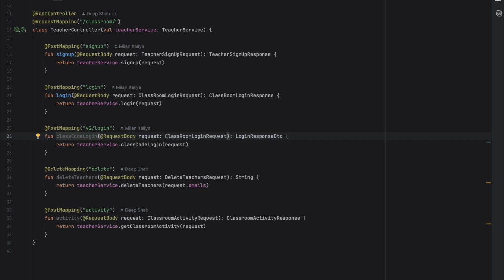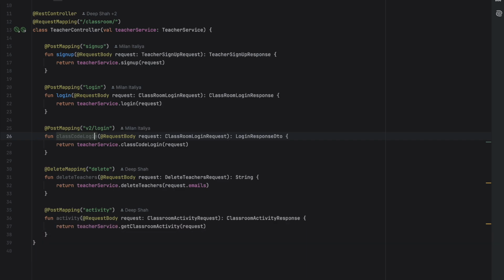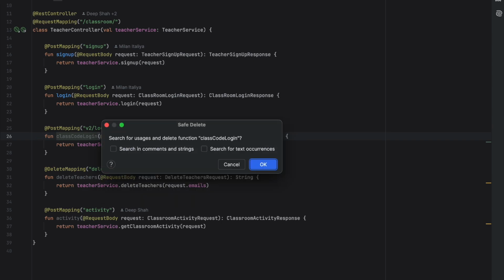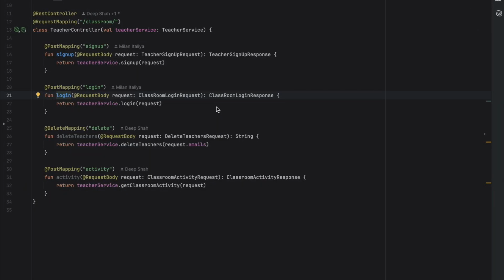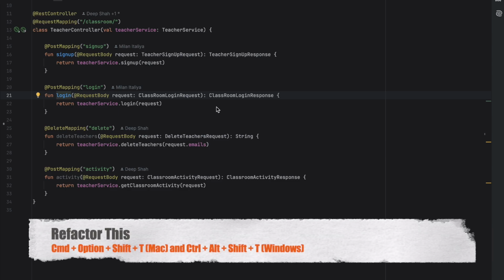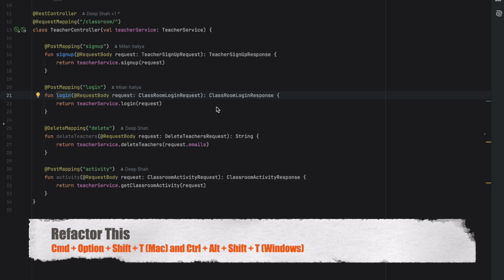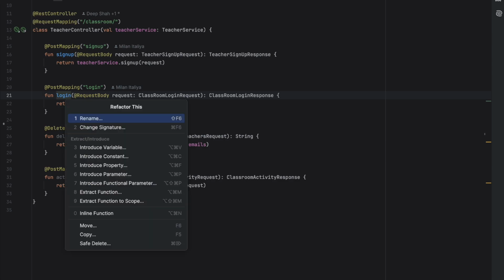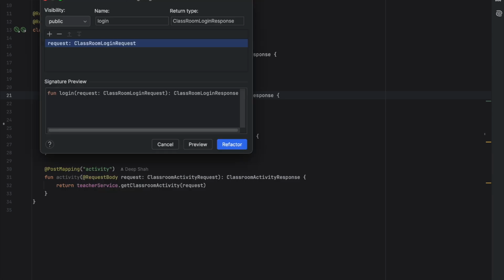Keyboard Shortcuts: Refactoring - Part 5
Alright, here we are — the **final episode** in our Refactoring Shortcuts series! 🥳

Today’s episode is special because not only are we covering two new shortcuts, but one of them is basically a *shortcut to all other shortcuts*. A shortcut inception, if you will — and I think that’s a perfect way to wrap things up.

## Safe Delete

Refactoring isn’t always about making code prettier or more efficient. Sometimes, it’s about saying goodbye to that *dead* code that’s just sitting there, taking up mental bandwidth.

In IntelliJ IDEA, unused methods, constants, variables, and symbols show up in **grey**, like they’re quietly raising their hand and saying,

“Hey… nobody calls me anymore. You can let me go.”

Now, you *could* just smash the delete key… but what if there’s a sneaky dynamic reference somewhere? Or maybe a comment still mentioning it? That’s where **Safe Delete** comes in.

Just place your cursor on the unused code and hit:

- **Option + Delete** on Mac
- **Alt + Delete** on Windows

IDEA will scan for all usages of that symbol. If it finds none, poof — it’s gone.

If it does find something, it’ll show you every usage so you can review them first. If they turn out to be false alarms, you can safely delete it on the second pass.

It’s a small shortcut, but one that’s surprisingly powerful for keeping your codebase lean and clutter-free.

## Refactor This

Now for the *grand finale* — **Refactor This**.

Think of it as your Swiss Army knife for refactoring. Whether you want to extract a variable, rename something, change a method signature, or do pretty much *any* refactor — this shortcut has you covered.

Hit:

- **Cmd + Option + Shift + T** on Mac
- **Ctrl + Alt + Shift + T** on Windows

Yes, it’s a full-on finger gymnastics move — but totally worth it.

When you invoke it, a handy little context menu pops up, giving you access to *all* the refactoring options in one place. So even if you don’t remember the exact shortcut for “Extract Method” or “Change Signature,” you can still get there instantly.

It’s basically your “panic button” for refactoring — press it, and you’re covered.

And that’s it for our Refactoring Shortcuts series! With these in your toolkit, you’re not just writing better code — you’re writing it faster, cleaner, and with way less hassle.